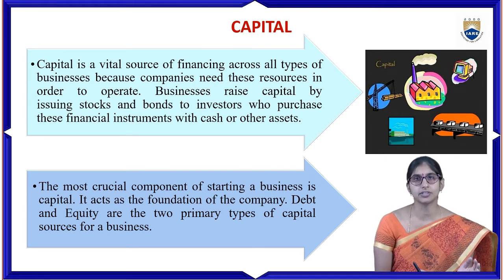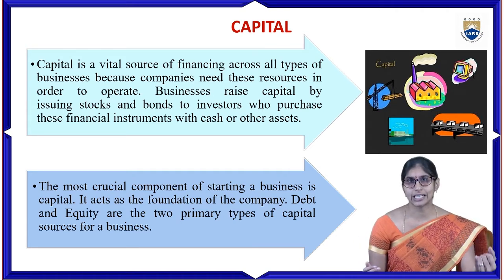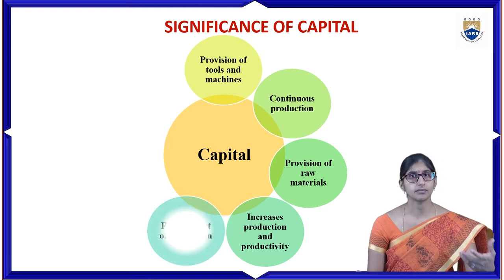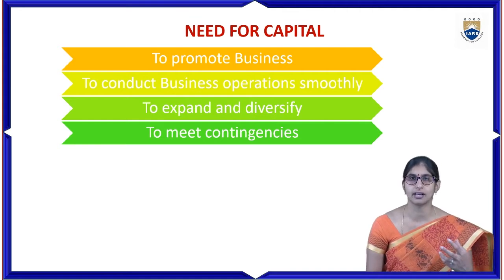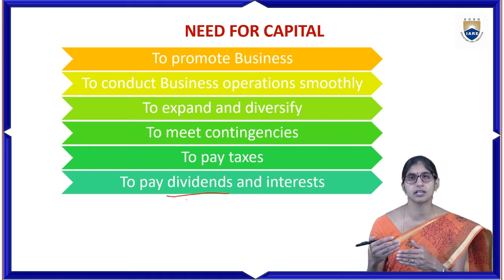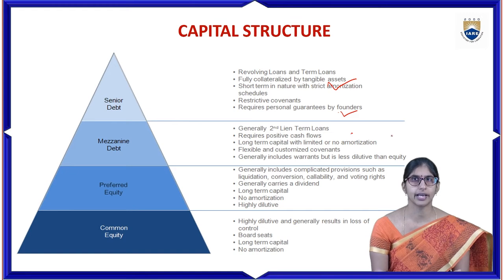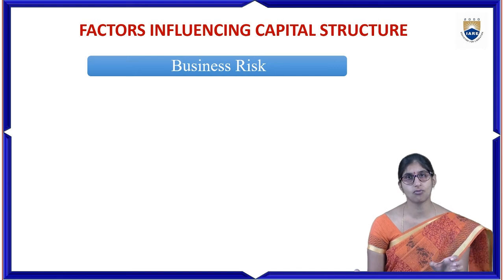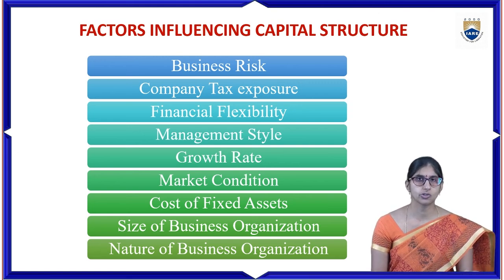Capital and its Significance by Ms.I Shireesha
Capital and its Significance by Ms.I Shireesha | Department of MBA | IARE

Telangana, India.